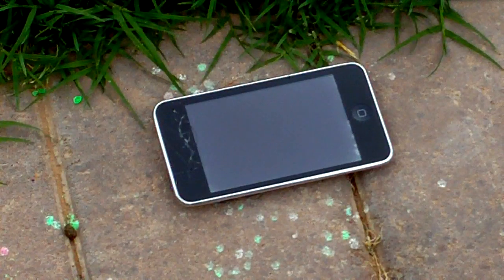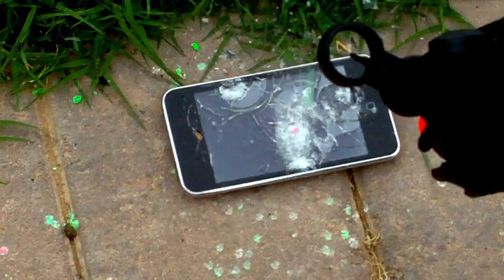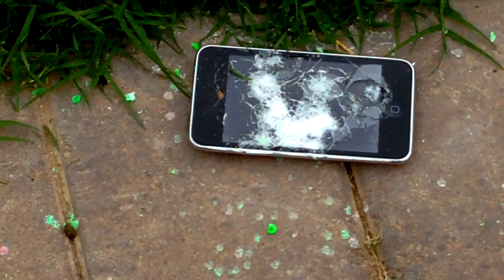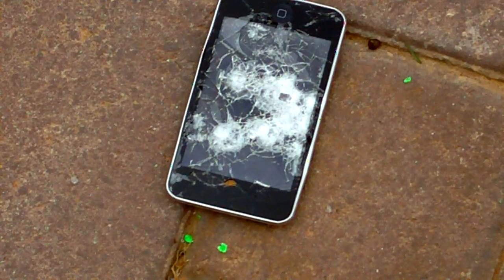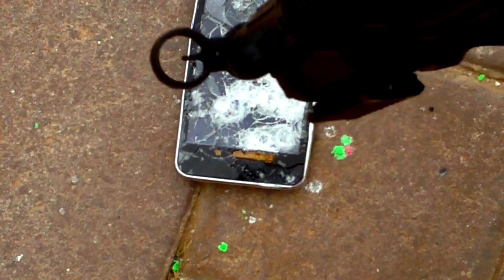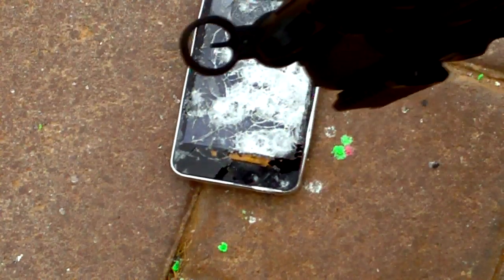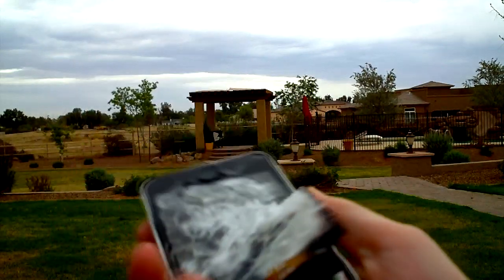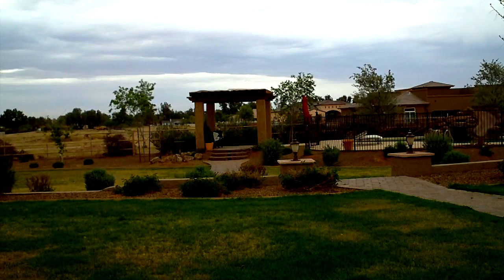Destroying An iPod Touch With An Airsoft Gun!? Part 3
This is just a video of me shooting my iPod Touch  3rd gen with my airsoft gun.  My iPod broke, so there was nothing other to do, than to film it being shot! :) I don't care if you don't like this video its just something I did for fun and for my friends to see.